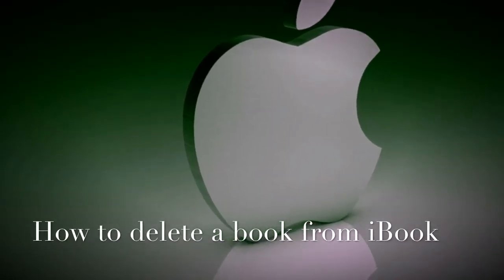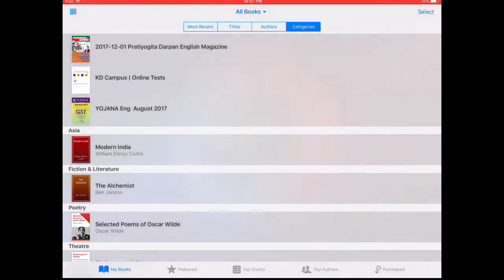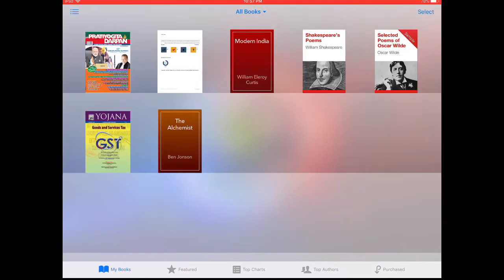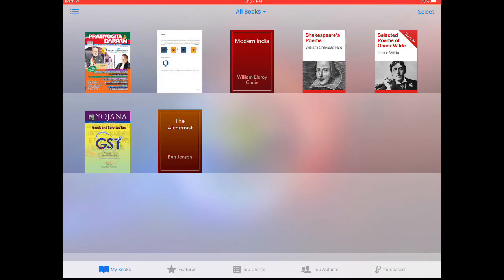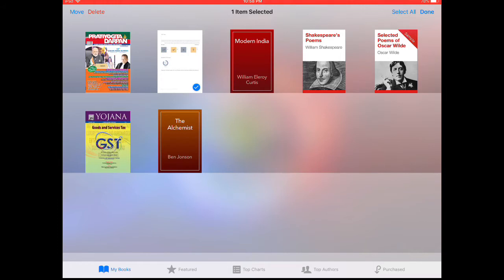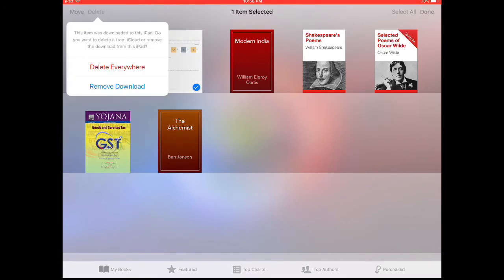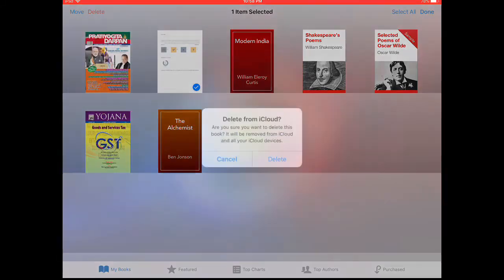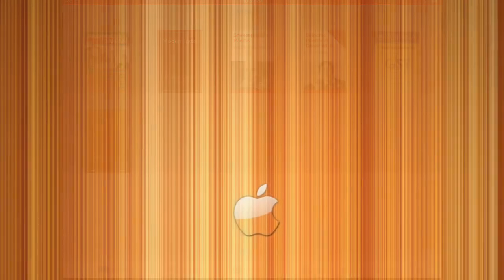Deleting a book from iBook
iPad & iPhone